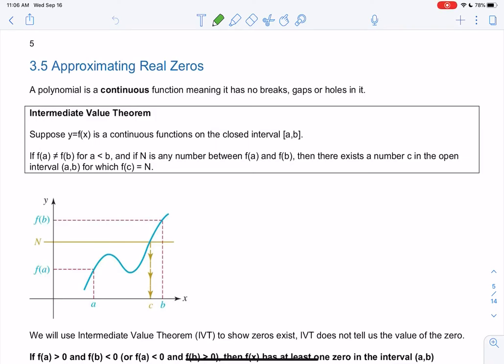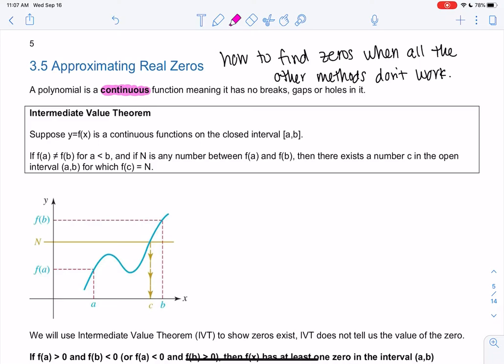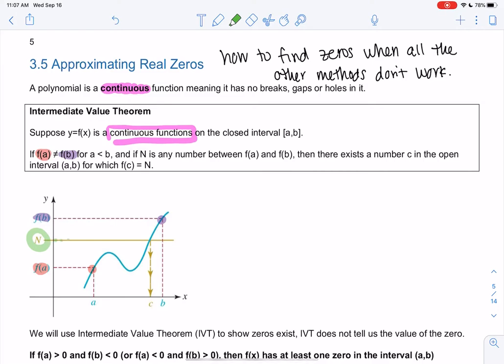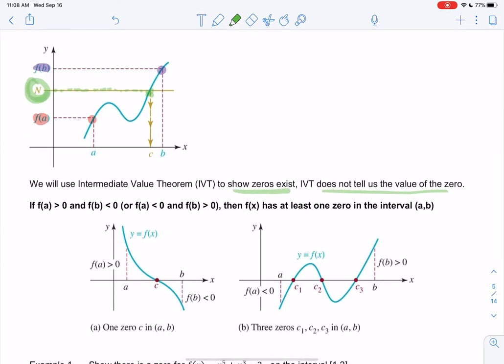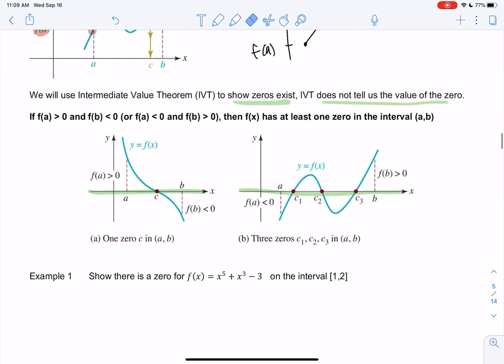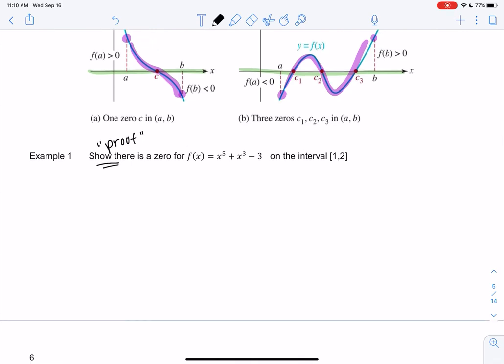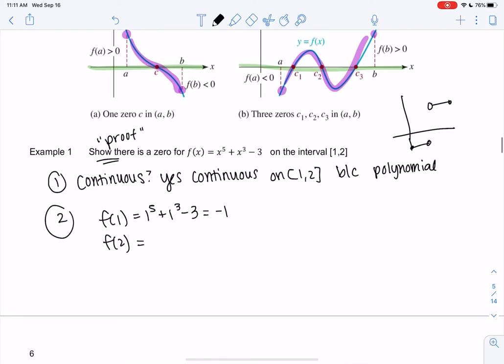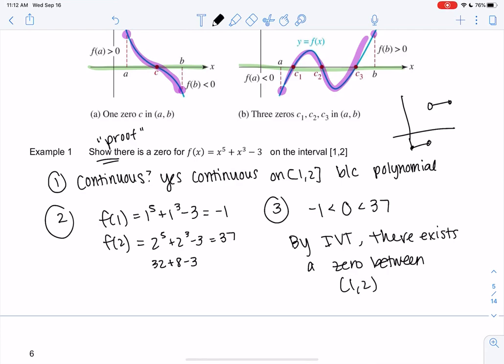Math 20 section 3.5 example 1